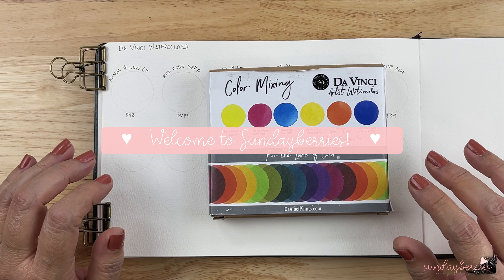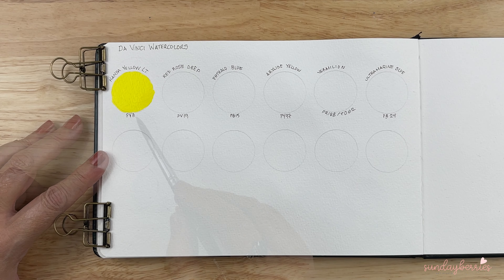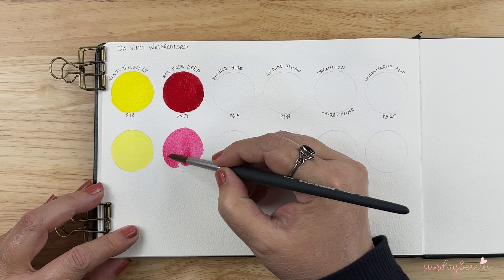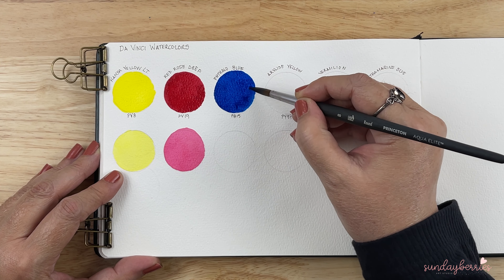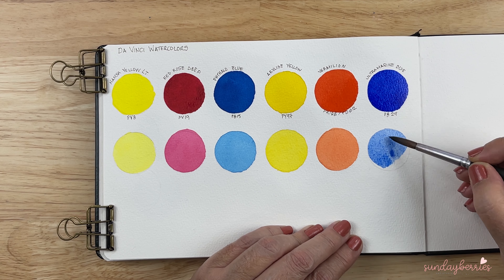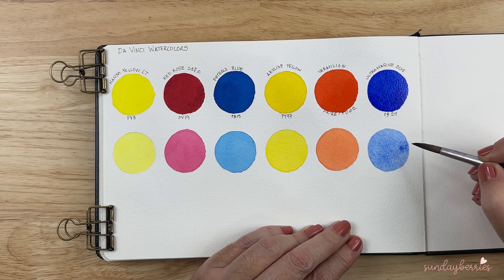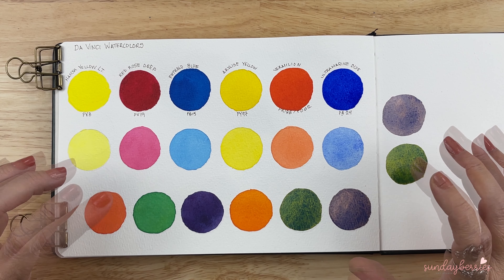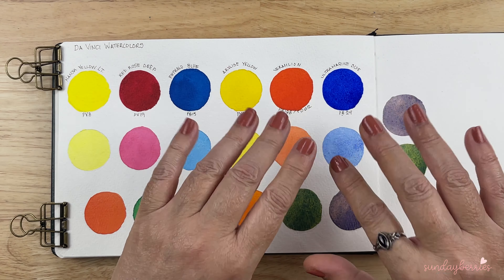Exploring Colors: Swatching Da Vinci Watercolors [4K]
Hello! Join me as I dive into the world of Da Vinci Watercolors, a brand renowned for its commitment to quality and innovation in the art world. Swatching their exquisite primary cool and warm colors, we'll showcase the brilliance and vibrancy that set Da Vinci apart. Known for their high pigment load, superb lightfastness, and unparalleled consistency, Da Vinci Watercolors are crafted in the USA with the finest raw materials. These artist-grade paints are beloved by professionals and hobbyists alike for their exceptional blending capabilities and impressive permanence.

In this video, I will explore, for the first time, the Da Vinci Mixing palette of primary hues. Prepare to be inspired by a colorful journey together and discover the potential and surprises of primary cool and warm colors to elevate your artistry with Da Vinci Watercolors.

On this video:
Da Vinci Watercolor Set (Currently Unavailable)
Single 15ML or 37ML Tubes:
Hansa Yellow Light
Red Rose Deep (37ML)
Phthalo Blue
Arylide Yellow (37ML)
Vermilion Hue
Ultramarine Blue: Not Available at the time of this post.